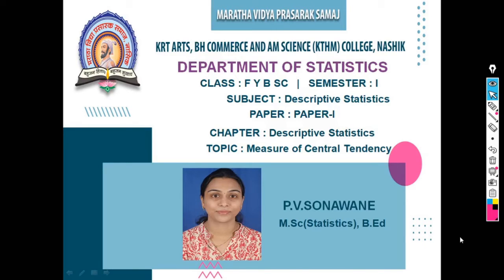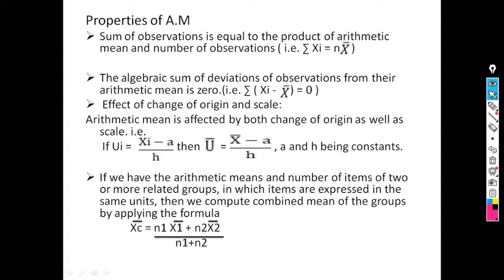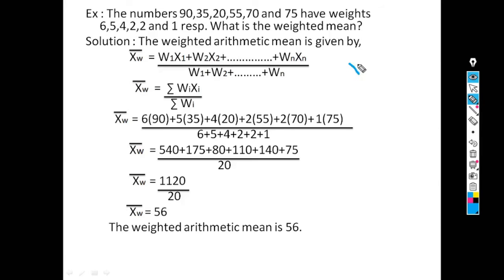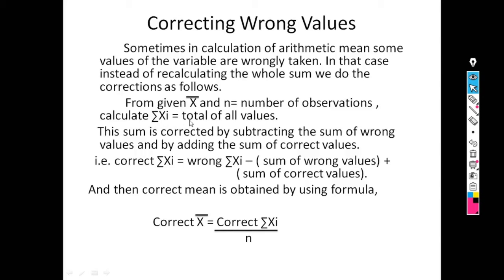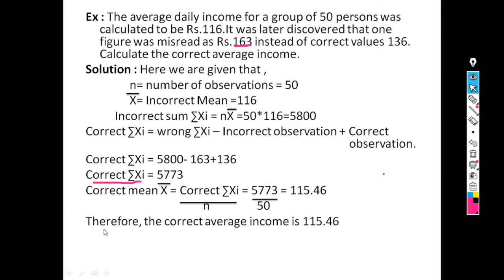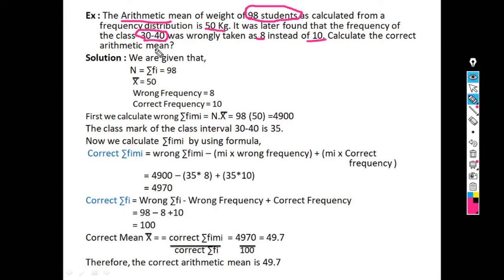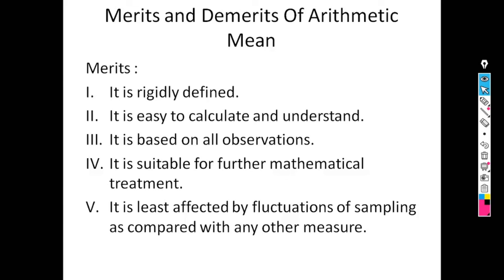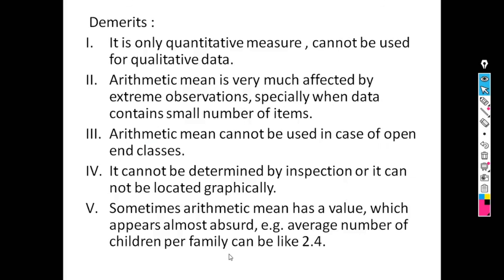F.Y.B.Sc.(CS) (Statistics) | Sem-I | CSST111 : Descriptive Statistics-I | P. V. Sonwane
Chapter-I
Topic : Measure of central tendency
Lecture 3